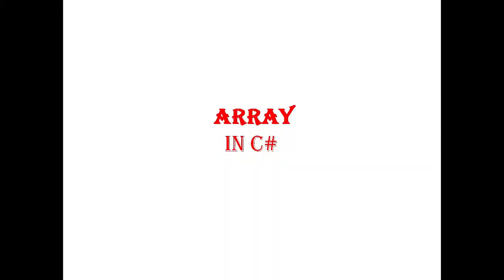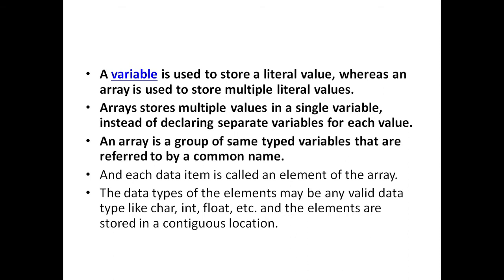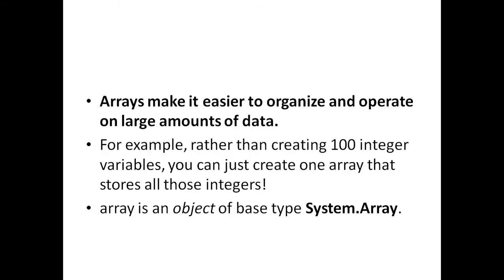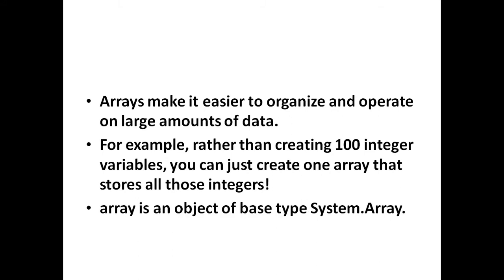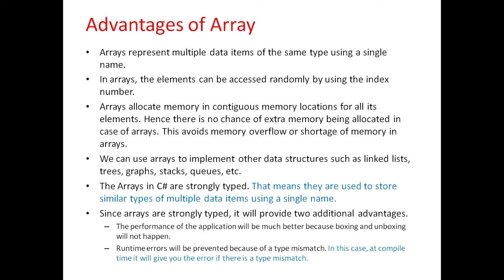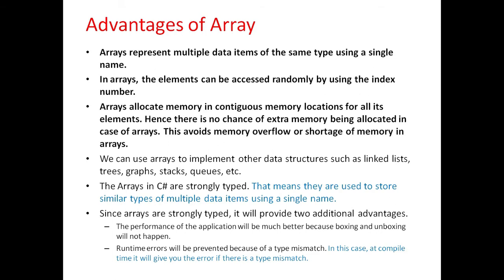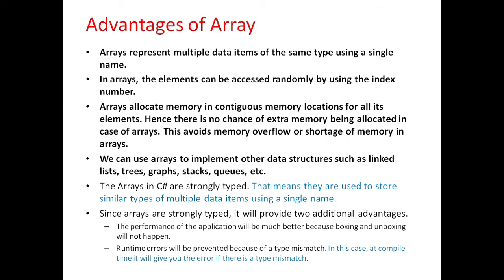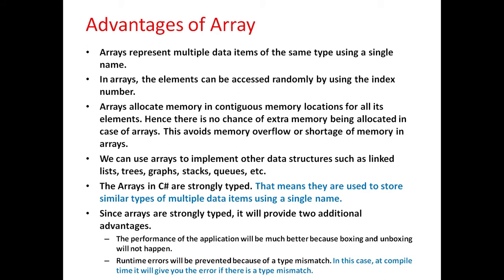Introduction to Array In C#